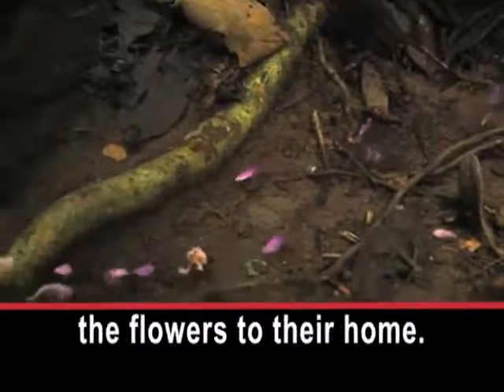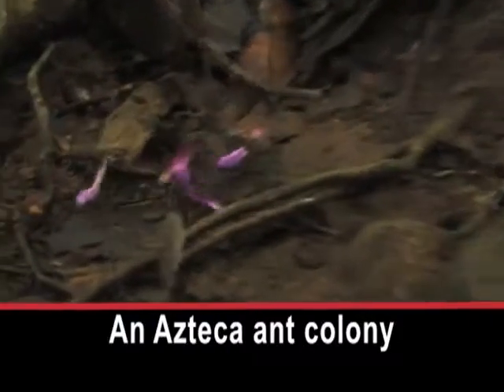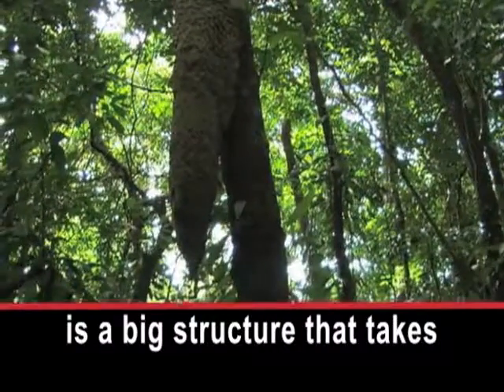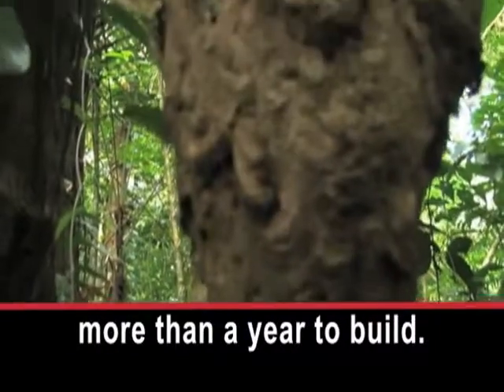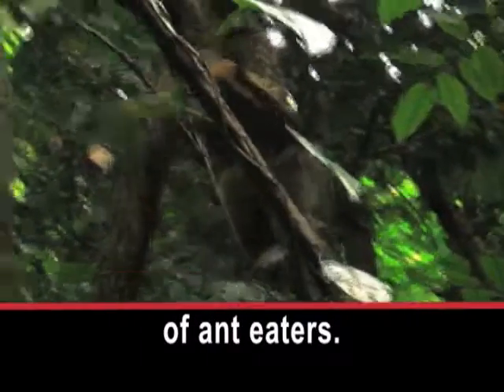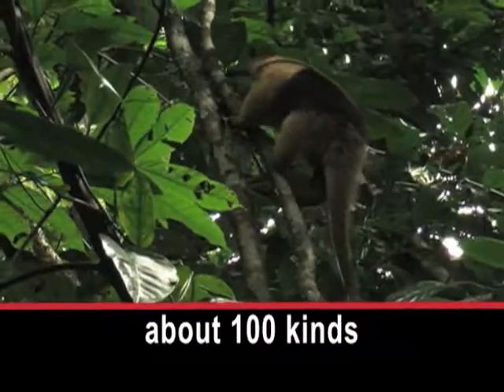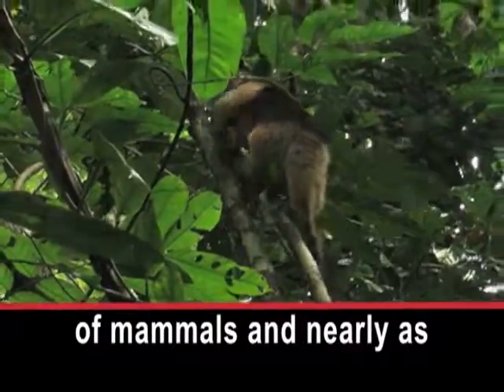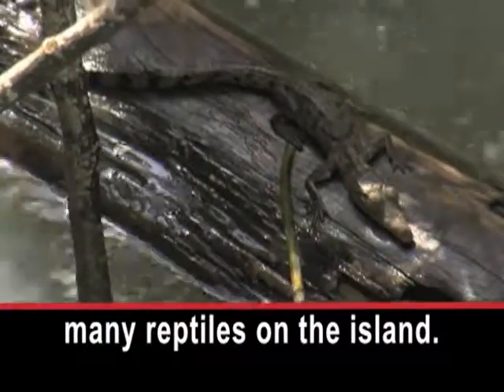colorado tech institute